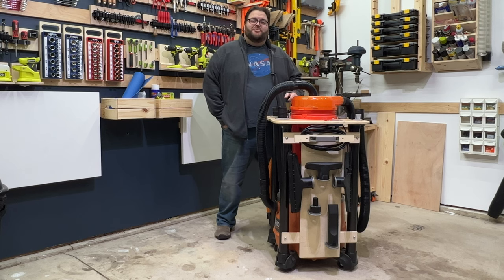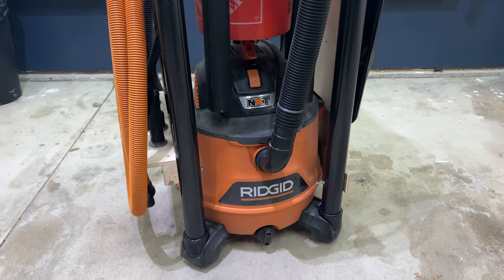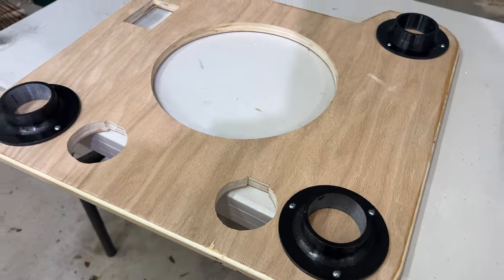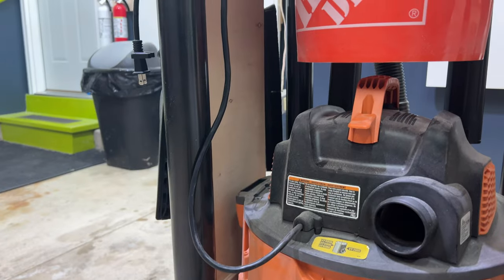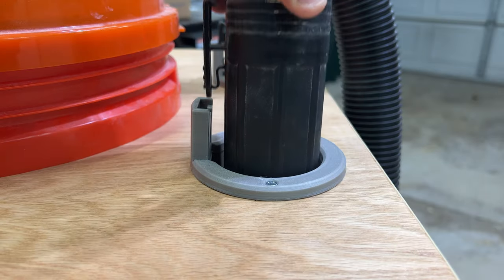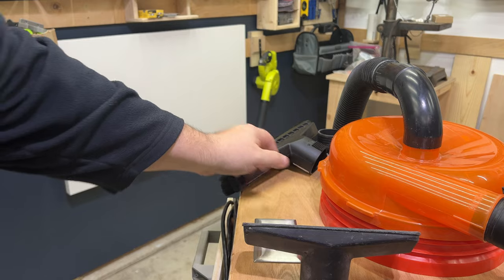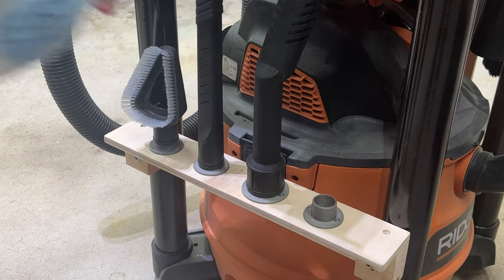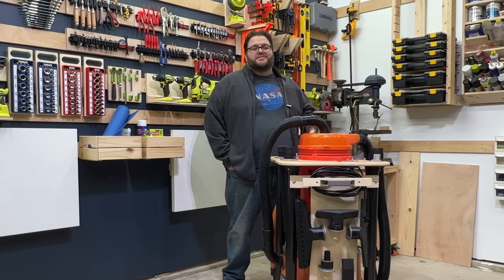A Super ORGANIZED Dustopper Ridgid Shop Vac Cart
A shop project which puts a Dustopper cyclone dust separator on top of a Ridgid shop vac with 3d printed storage for all the hoses and accessories it came with. Super mobile, easy to use and functional!

Please visit Printables.com to download the 3D print files for all the files I designed:

Here are the additional 3d printed parts from other designers I used on my cart:
Original Ridgid 1.5" PVC adapter - I took this design and modified it to use a 2" PVC pipe.